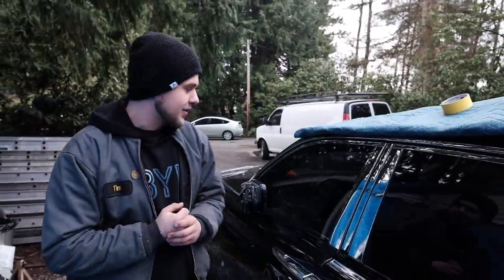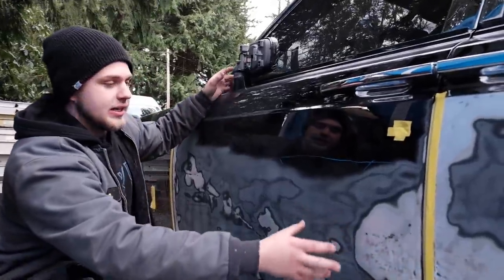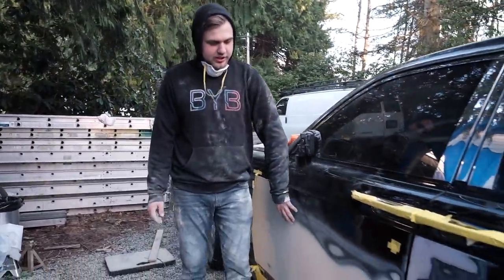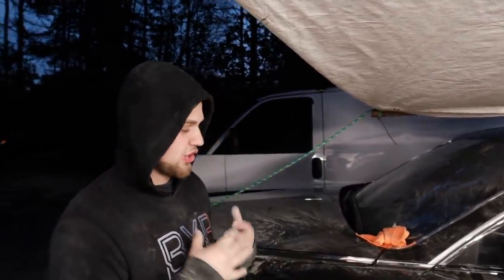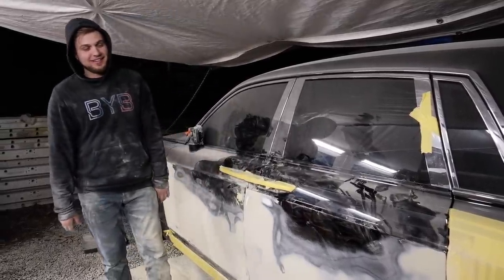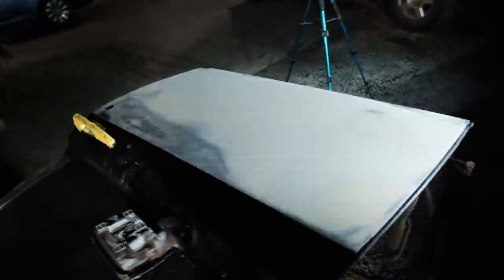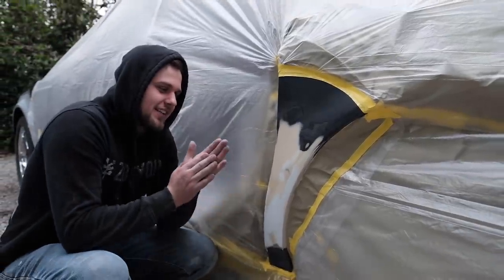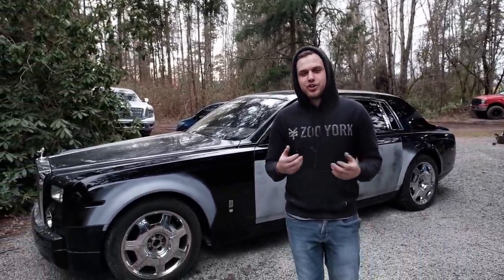Rebuilding A Rolls Royce Phantom From Copart! (Part 3) Here’s How I SAVED 20,000$ DOORS!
FOLLOW GARAGEREBELS ON INSTAGRAM

Welcome back to a new episode of BackYardBoyz!!! While we wait on some parts for our RS5, we hop onto the 2005 Rolls Royce Phantom and get to applying some body filler. This one is putting our skills to the test! Check out how it turned out!